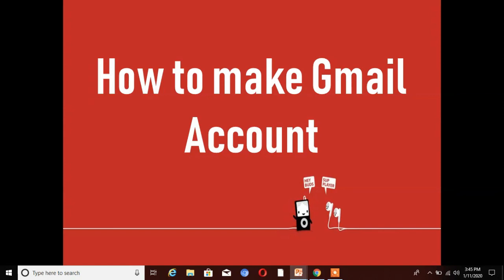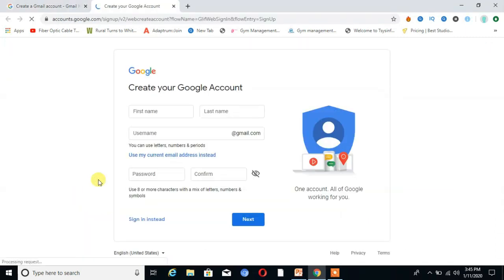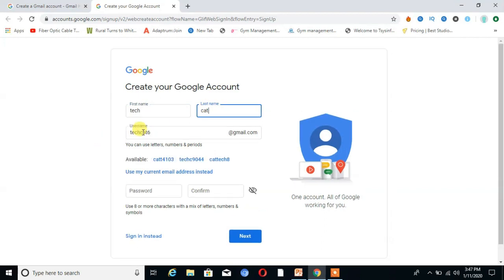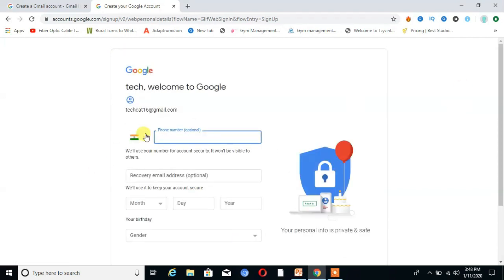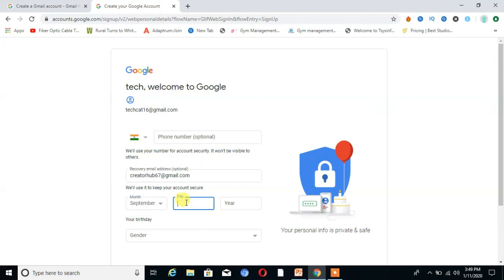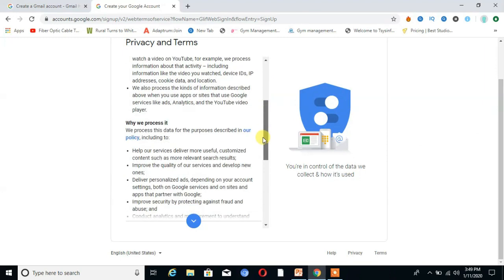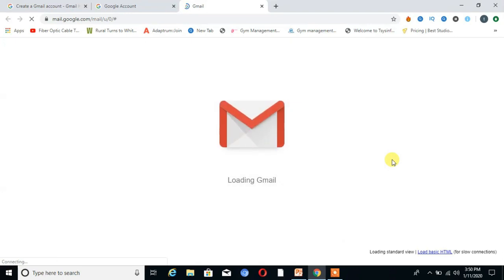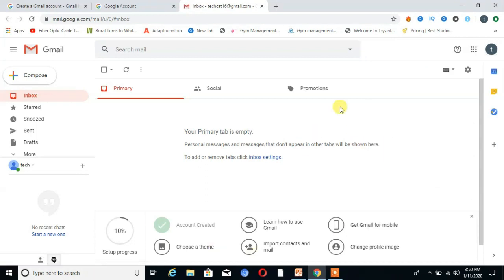How to Create an Gmail Account || Mac , PC & Mobile Phone || Tutorial Point || TECH CAT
Are You Wondering to see in video that
In this video I take you step-by-step through the process of uploading a video to YouTube. I cover how to upload a video using a desktop browser and also how to upload a video to

1. how to create animation in powerpoint slide 2016 || make raining cloud animation on power     point

4. How To See Your Subscribers On YouTube | See Your Public Subscribers List On YouTube 2109

? ? ?ABOUT CHANNEL? ? ?

? ? ?OTHER LINKS ? ? ?

2. How to change You tube COPPA Act Updates 2019  || COPPA Settings with Easy Steps || 10 December

6. How to Add  Background Music to Power Point Slides presentation - Easy steps - Tutorial Point 2019

14. how to create animation in powerpoint slide 2016 || make raining cloud animation on power point

16. How To Fix Error QuickTime in ppt || Resolved how to insert Video or play the video PowerPoint